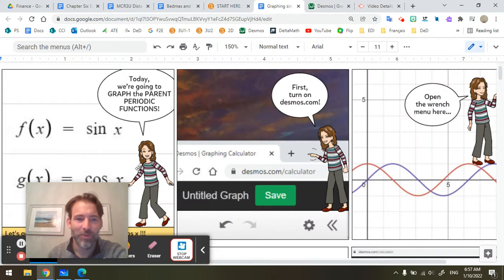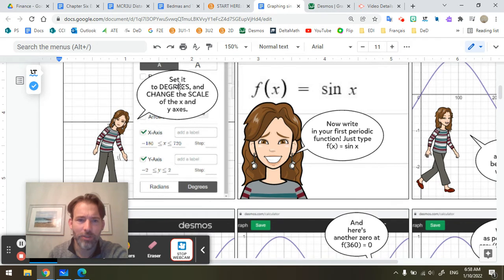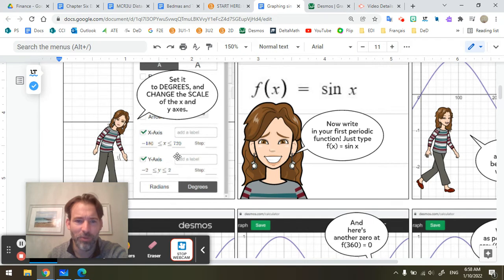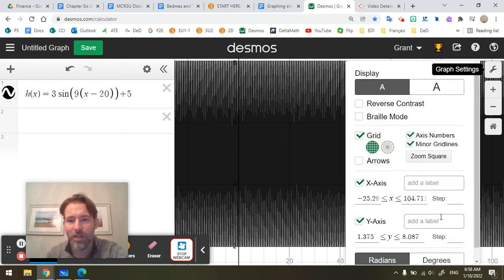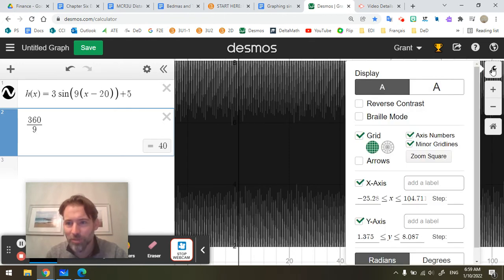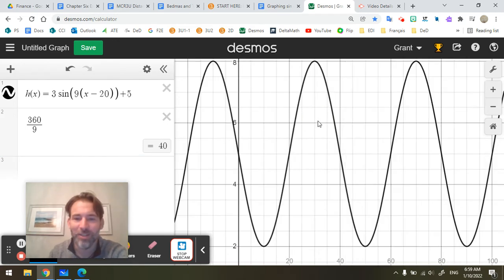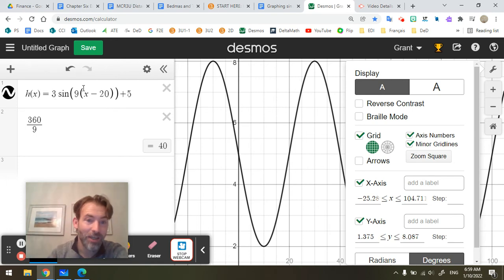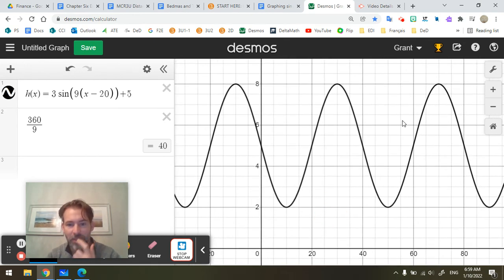Quick note on setting up Desmos for trig in degrees MCR3U